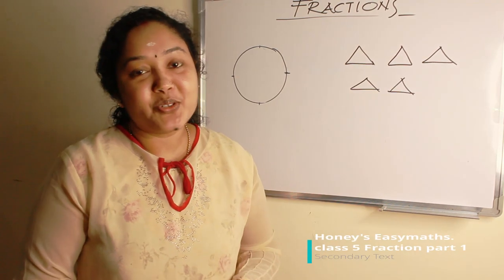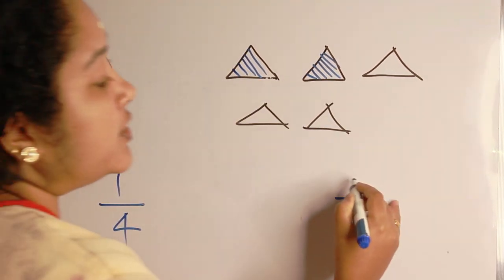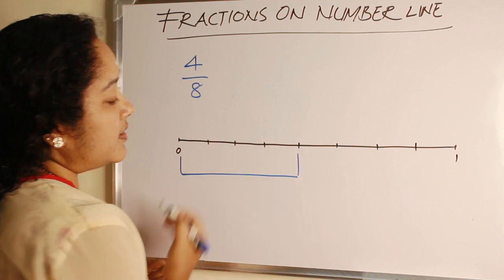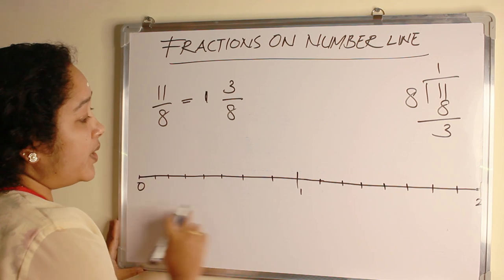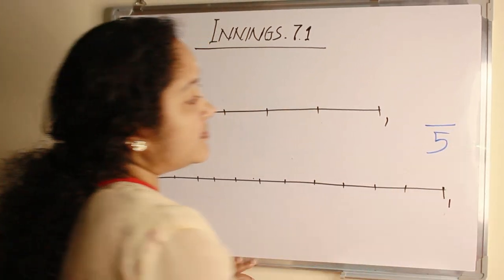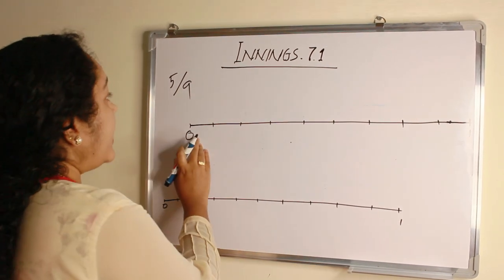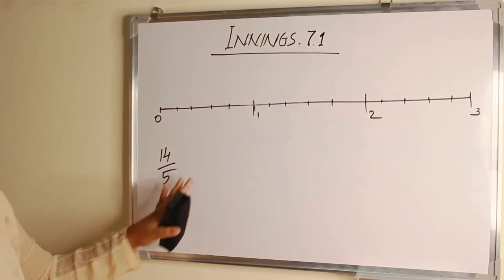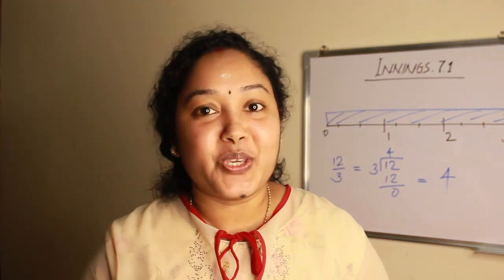Honeys easymaths class 5 Fraction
Fractions on number line explanation / innings 7.1